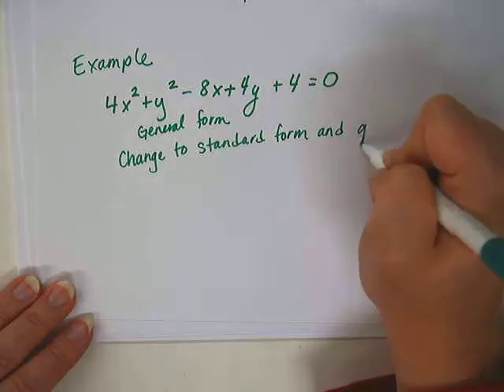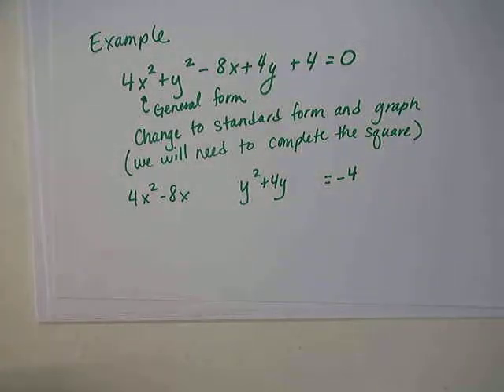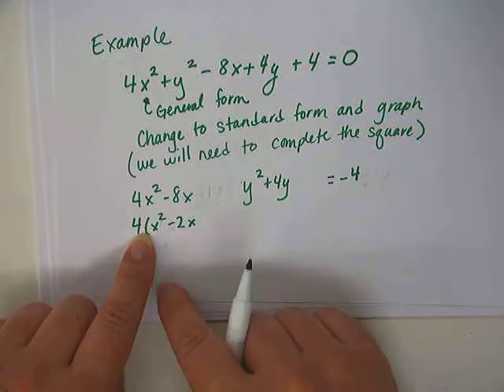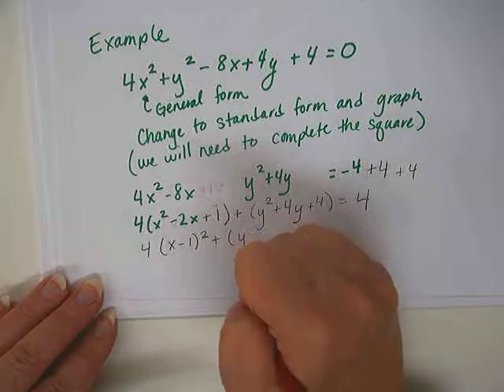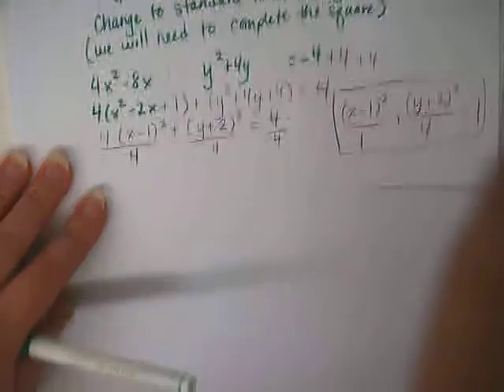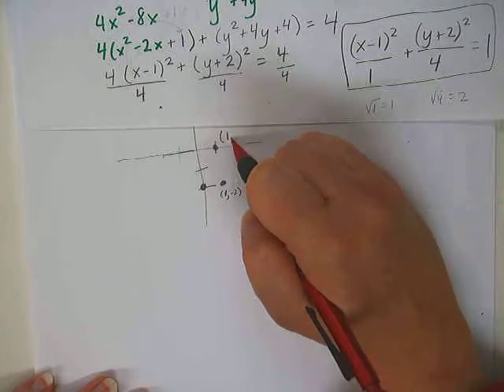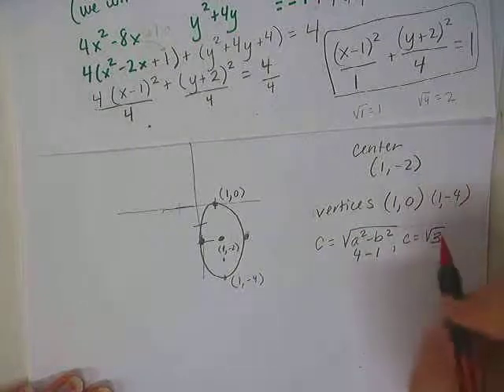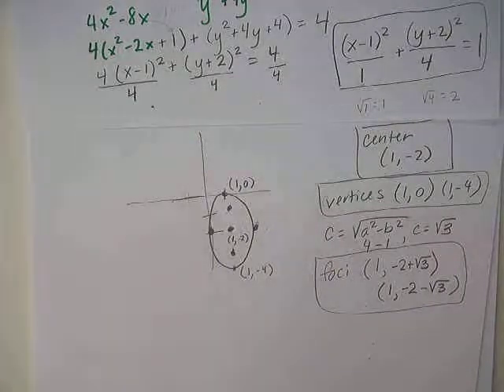1050 7 3 example 2